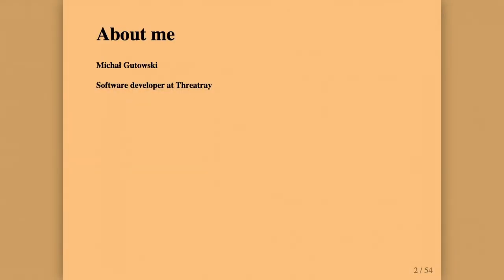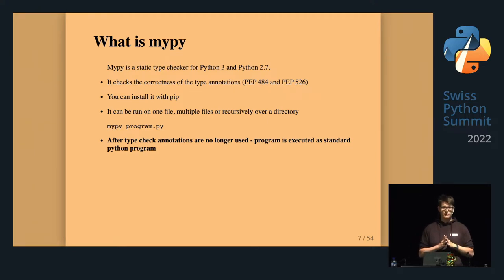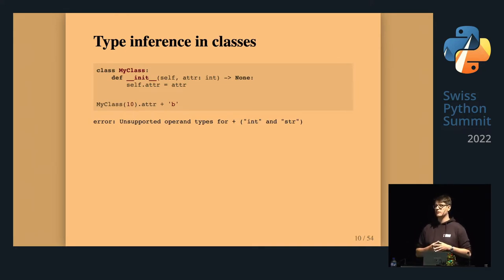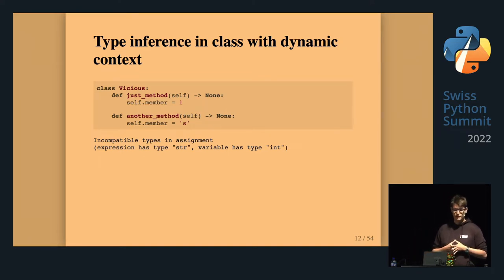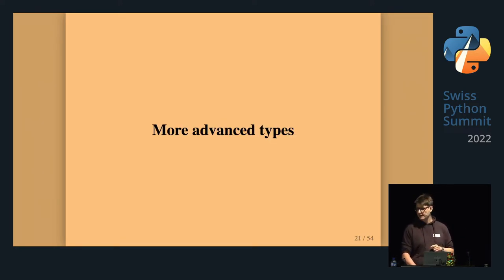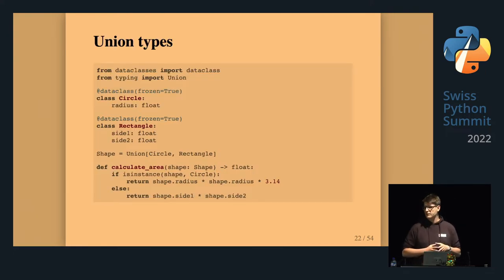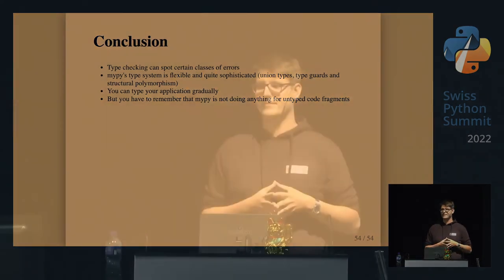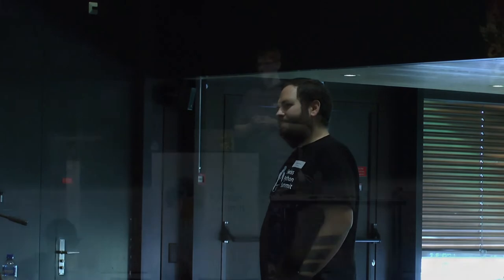Static type checking with mypy | Swiss Python Summit 2022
Python is a dynamic language, which gives its users a lot of power. But, as we know, with great power comes great responsibility. Fortunately for us, we can incorporate a tool in our workflows - Mypy. Mypy allows developers to add a layer of safety in their programs - static type annotations.

During my talk, I will show you why PEP484 type annotations can be helpful, how to check them, and gradually introduce them in your codebase. Additionally, I want to show some tricks to make the dynamic parts safer. Finally, I will also show situations where Mypy falls short and how to avoid them.

Michal's professional coding career started in 2014 in Ruby. Since that time, he has managed to work in Scala, Java, and Python. He is interested in security and open-source intelligence. In addition, he love's to have correct and well-tested software running on production.

Presented by Michal Gutowski

The Swiss Python Summit is held at OST Eastern Switzerland University of Applied Sciences in Rapperswil on September 22, 2022. The Swiss Python Summit is organized by the Swiss Python Summit Association.

Recorded by winkekatze.tv and chvoc
Supported by Chaos West TV